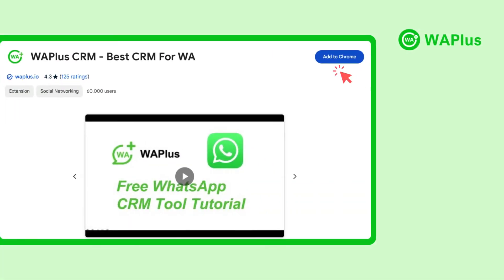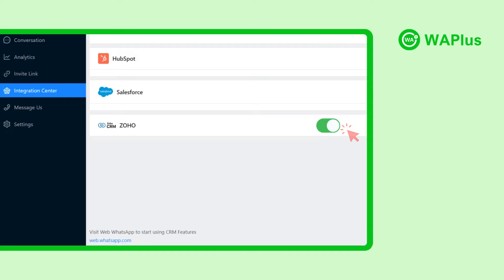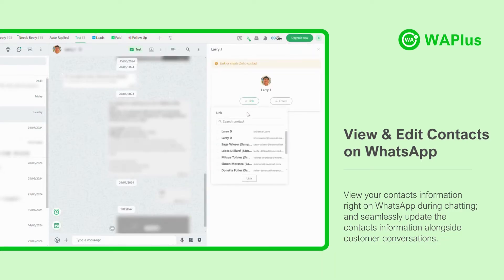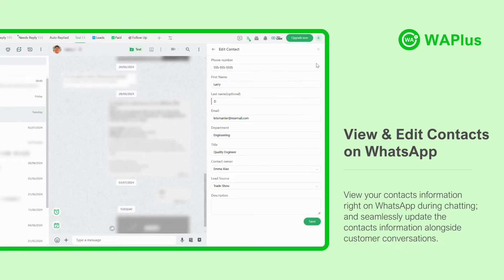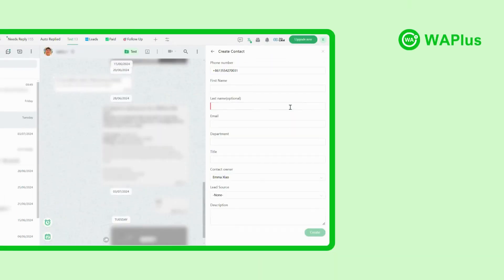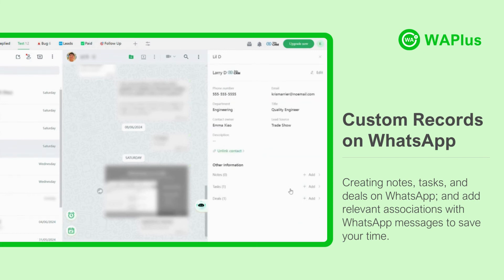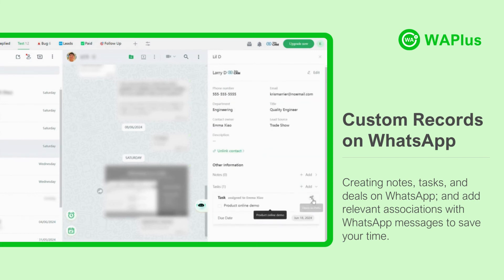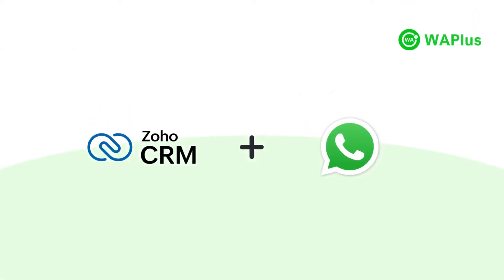How to Integrate your WhatsApp to ZOHO with WAPlus.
Automatic, Visual, Efficient.
Main Features:
- Link your WhatsApp contacts to Zoho with 1 click.
- Automatically sync WhatsApp contacts and chats.
- Creating notes, tasks, deals and tickets on WhatsApp.